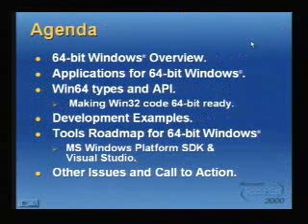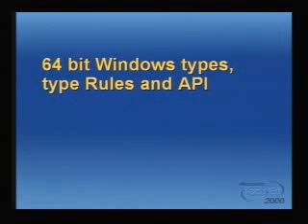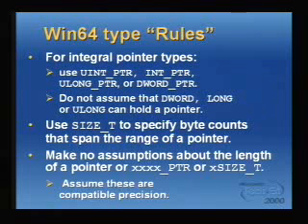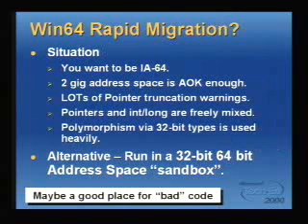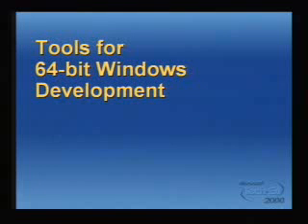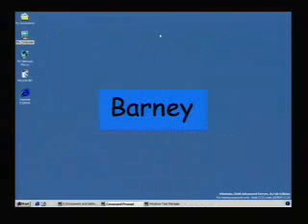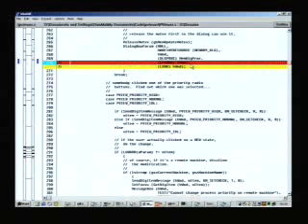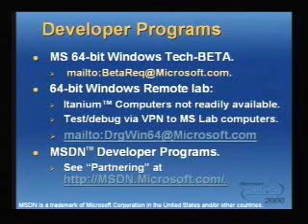TechEd 2000 - Developing 64-bit Applications for Windows - Stan Murawski - 2000/06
Event: TechEd 2000
Title: Developing 64-bit Applications for Windows
Speaker: Stan Murawski
Date: 2000/06

ID:7-309